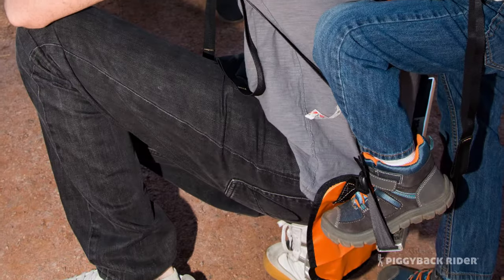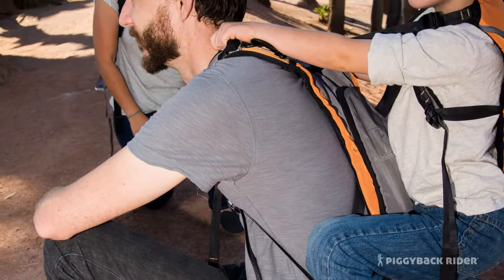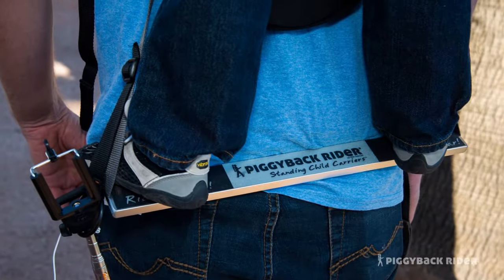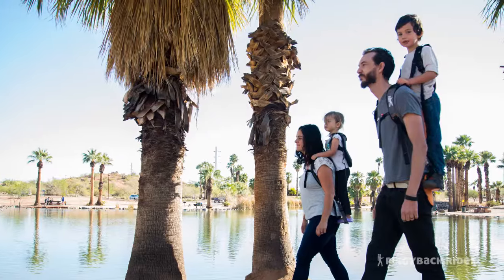PIGGYBACK RIDER : HOW TO USE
There are so many ways that you can use the Piggyback Rider! Check out this video to see just a few.